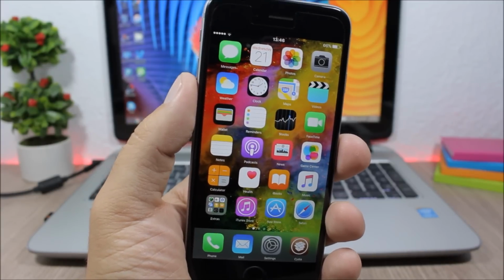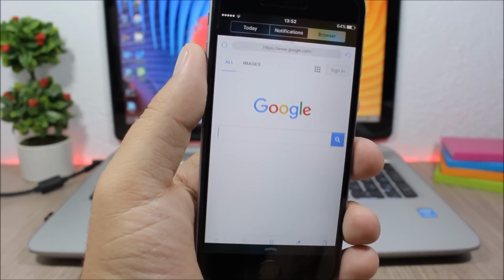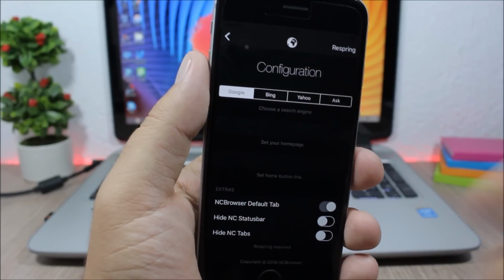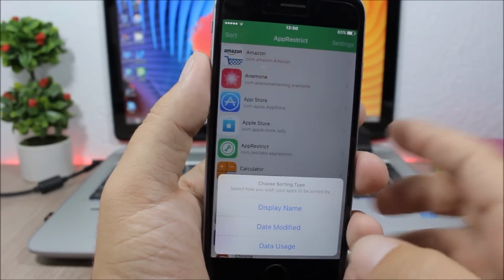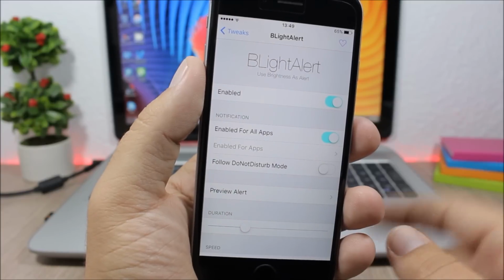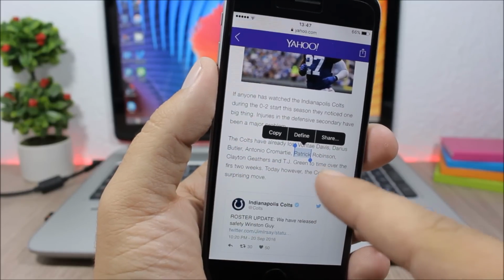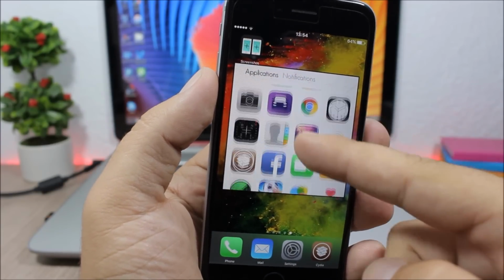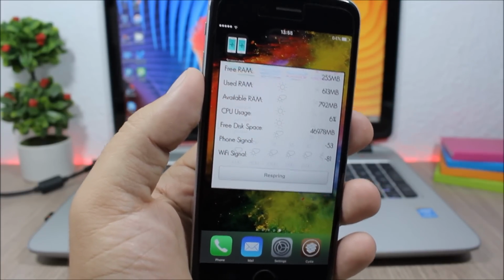BEST iOS 9.3.3 Jailbreak Cydia Tweaks - Week 3 September 2016